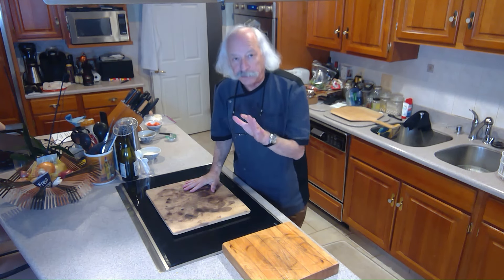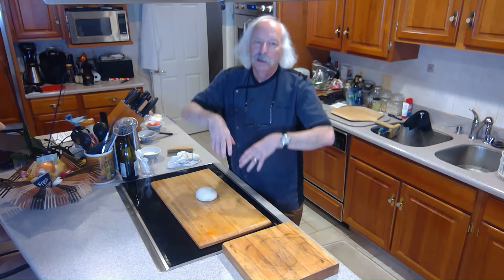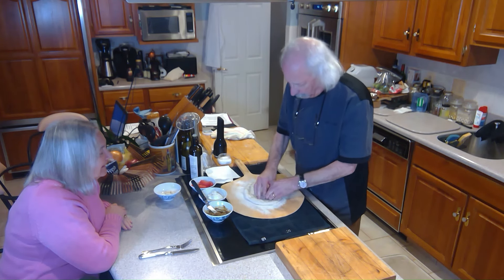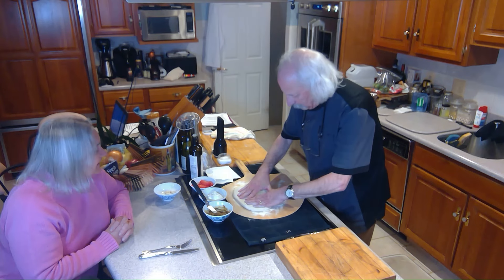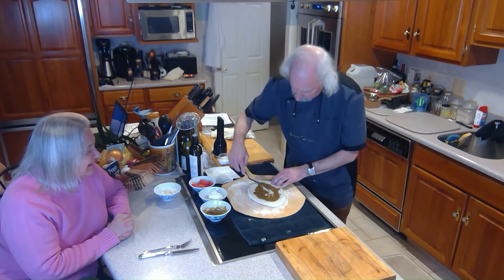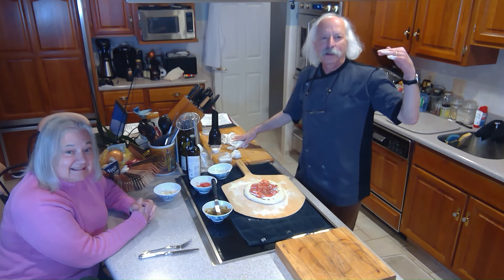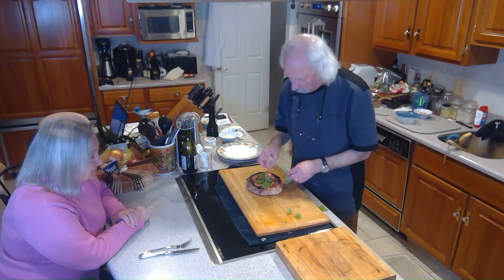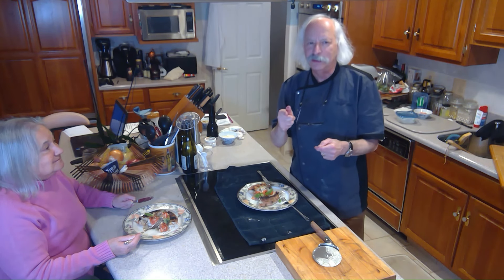Episode 171 - Pizza - Pizza Napolitana Caprese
Let’s make a pizza with one ball of the dough from the last episode.  This will be Pizza Napolitana (or Naples-style).  I call this version caprese because it has the basic ingredients of a caprese salad, but with a couple of little twists.  I used:

• One ball of pizza dough
• A 4 oz burrata
• 2 large plum tomatoes, blanched, peeled, and sliced
• Good quality extra virgin olive oil
• Coarse finishing salt (e.g., fleur de sel)
• Coarse ground black pepper
• Pistachio pesto/butter (I made this with 1 cup roasted salted pistachios, 1 garlic glove, a little olive oil, pinch salt, pinch pepper – in a food processor until you get a nut butter consistency)

The key to a great pizza Napolitana (besides the dough) is how you cook it.  In a wood-burning pizza oven the cooking is accomplished by heat transfer three ways.
• Conduction: by putting the pizza on the hot oven deck.
• Convection: the hot air moving around in the oven.
• Radiation: from the flame flashover in the dome of the oven.

How to come close to this in a home oven?
• Conduction:  use a pizza stone and heat it in the oven for at least an hour.
• Convection:  create maximum convection by setting your oven temperature to the highest temperature possible, and if you have a convection oven so much the better.
• Radiation:  put the pizza stone on a rack six inches from the top of the oven, and just before putting the pizza in change the setting to broil.

The dough will also need some time to rest before making the pizza.  You likely just pulled it out of the fridge after the slow rise (long fermentation).  You want to let it rest for an hour or so after you make the ball to relax and warm up, which will make it easier to work.  Put the ball on a board and cover it with a damp towel.

When everything is ready, spread a 50/50 mix of flour and cornmeal on a pizza peel, which will provide a slick surface so the dough can move.  Starting with your fingertips, work the dough into a circle, making sure to leave a ring on the outside that is untouched.  Once the circle is formed, push, pull and stretch the dough (again leaving some space on the outside edge) to widen the circle.

Once this is done, add the toppings.  First a layer of the pistachio, then the burrata, a layer of sliced tomatoes, drizzle with the oil, sprinkle the salt, and grind the fresh pepper.

Turn the oven to broil.  Slide the pizza onto the stone.  Hard to say how long this will take since it really depends on the oven, but after a few minutes rotate it 180 degrees.  Pay attention, and it is done when the edge puffs up, blisters, and gets the black bubbles that you see when it comes out of a wood oven.  Use the peel to pull it out, add a layer of fresh basil leaves, and cut it into slices using a pizza cutter or knife.

The result is beautiful, but as you can see in this case I left a little bit too much of a ring on the outside, so the result is that the crust edge is a bit wide.  However, the dough is “Donna approved” and very tasty, and the ratio of dough to topping is perfect.  While the big edge pushed the toppings towards the center, there is plenty of topping to spread around on that crunchy, crispy, doughy edge as you eat.  That edge doesn’t have a lot more dough than the rest of the pizza, it just has a lot more air.  The pistachio butter/pesto is a very nice base.  Really tasty and it keeps the dough from getting too soaked and soggy from the burrata and tomato.  The hint here is the order of the toppings.  The pistachio is the driest and pretty impervious to liquid soaking through, the cheese creates another layer, and so the tomato (which is quite wet) does not reach the dough while it is cooking.  This means the dough does not get soggy.  As you can see, you may not have a wood burning oven but you can get pretty darned close with the finished product.  Give it a try and enjoy!!